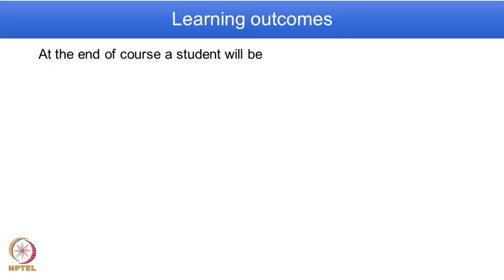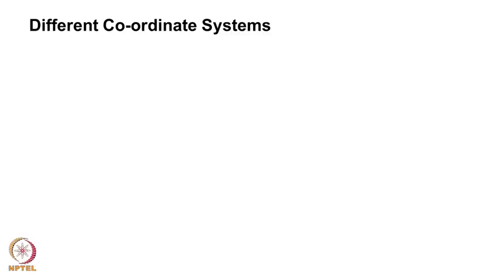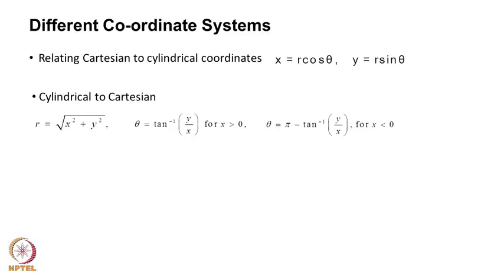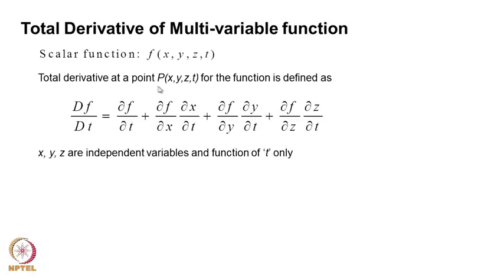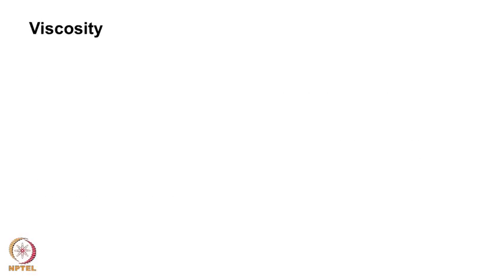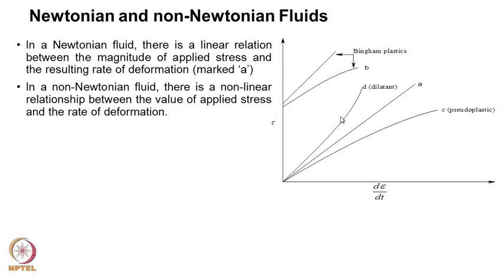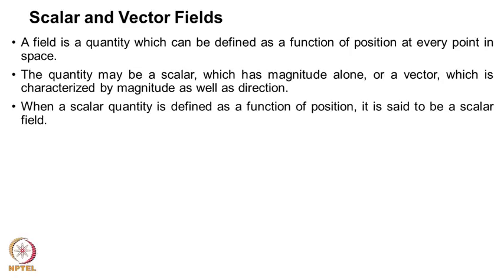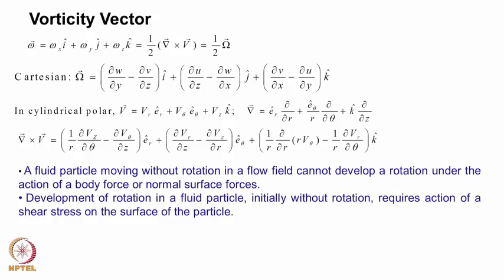Week 1 Module 1